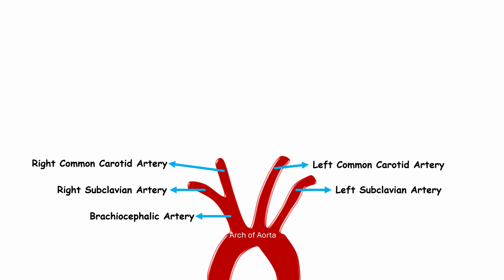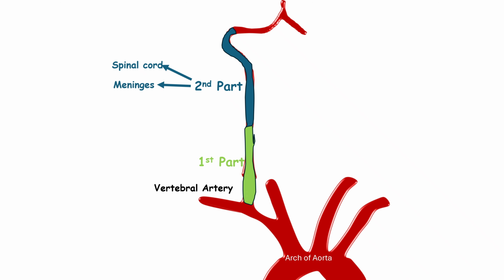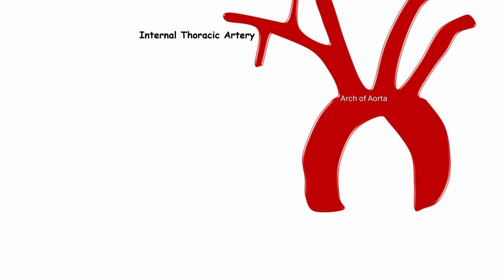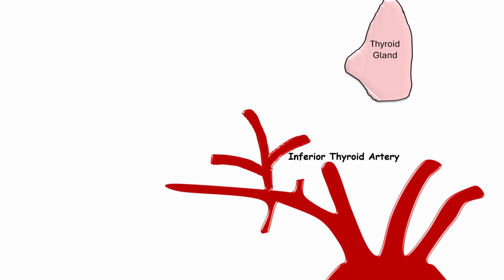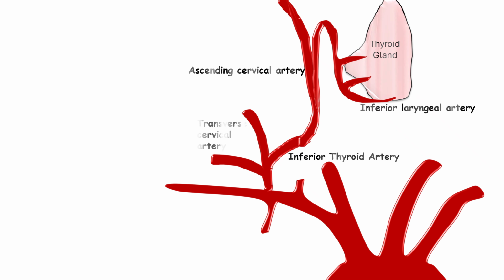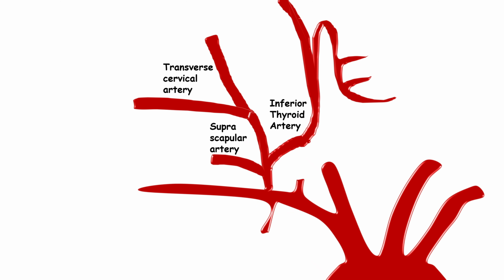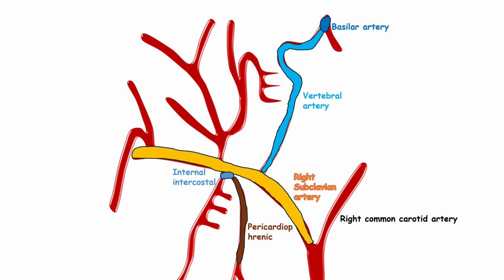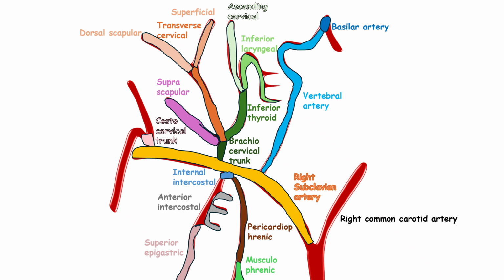Subclavian Artery Branches (Simplified with Animation)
Subclavian Artery Branches:
0:37 Vertebral artery
        0:45 1st part of Vertebral artery
        0:50 2nd part of Vertebral artery
        1:01 3rd part of Vertebral artery
        1:13 4th part of Vertebral artery
1:39 Internal thoracic artery
2:35 Thyrocervical trunk
        2:50 Inferior thyroid artery
        3:21 Transverse cervical artery
        3:53 Suprascapular artery
4:09 Costocervical trunk

📌 Commercial Licensing Notice:
The custom anatomical diagrams and educational graphics featured are copyrighted works. If you are a publisher, company, or contributing author wishing to use these images for articles, textbooks, or digital media, you must purchase the Extended License directly from my official Adobe Stock portfolio.

dentistry 🔗 Connect & Explore
🌐 Professional Portfolio — Visit for structural breakdowns, medical & dental diagrams and reference guides.

📢 Telegram Community — Join for instant updates, shared PDFs, and discussion.